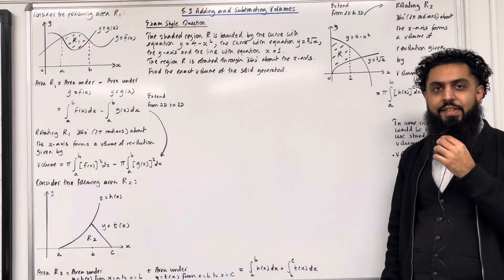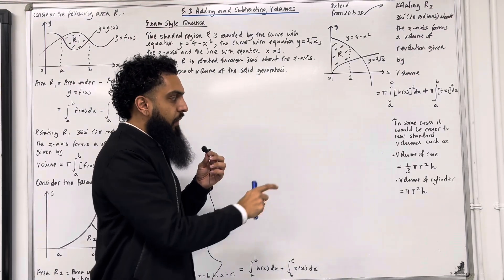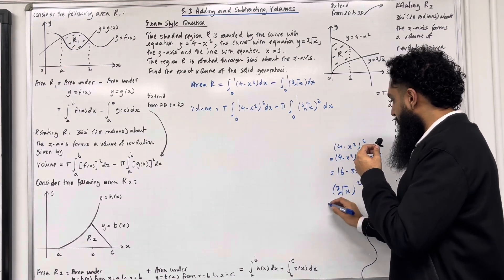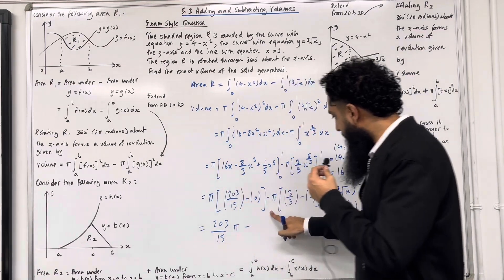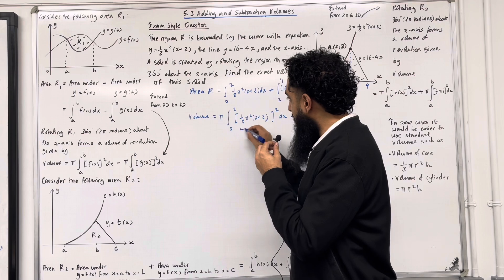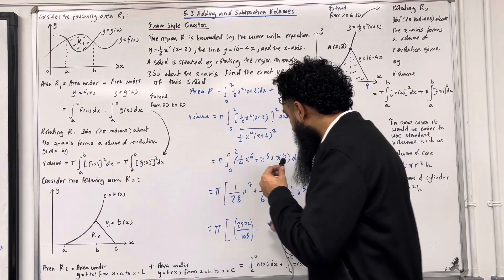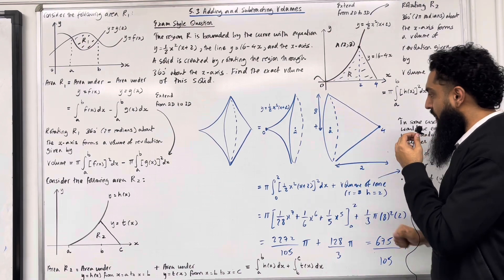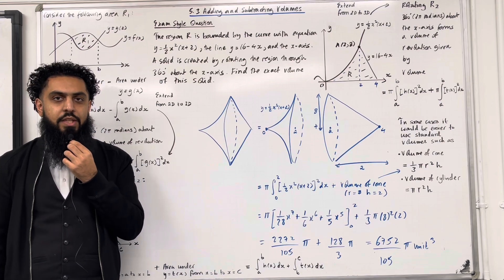Edexcel AS Level Further Maths: 5.3 Adding and Subtracting Volumes (Volumes of Revolution)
In this video I cover:

1. Volumes of revolution
2. Adding and subtracting volumes of revolution
3. Integration
4. Volume of a cylinder
5. Volume of a cone